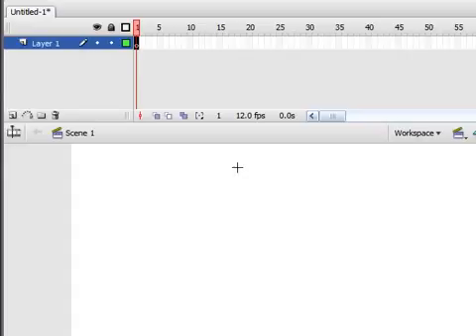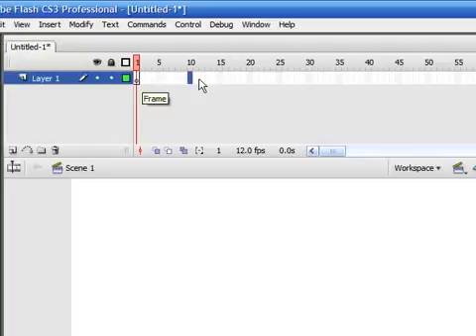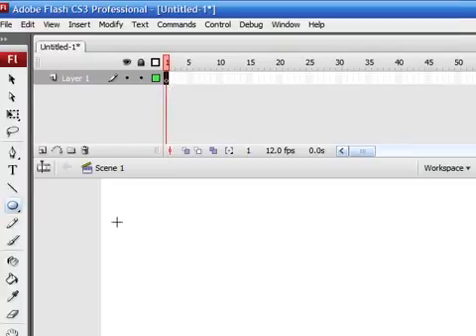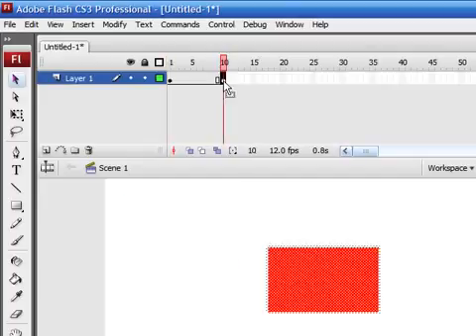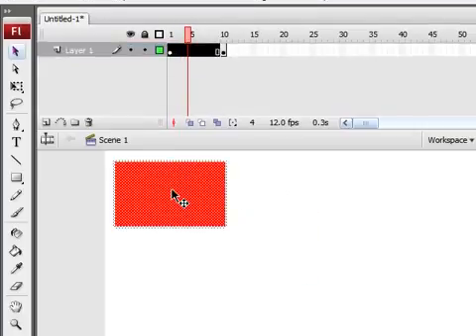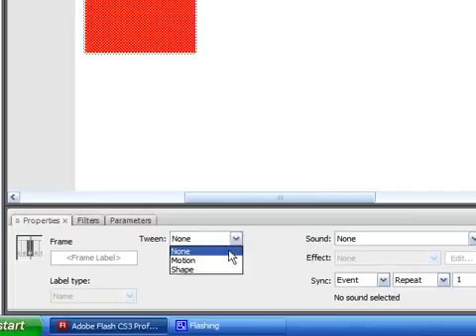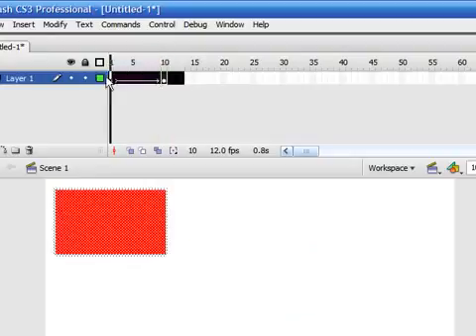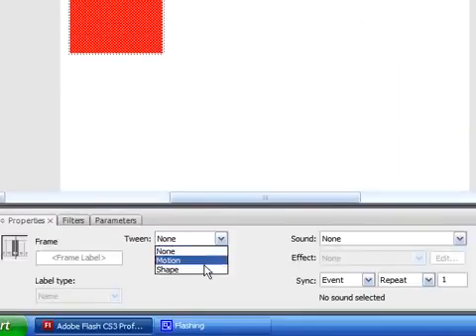Flash Tutorial - 4 - Basic Animation